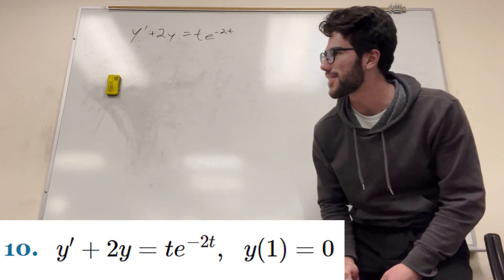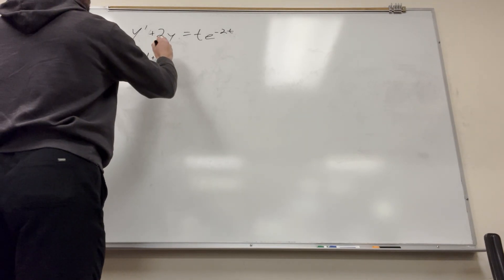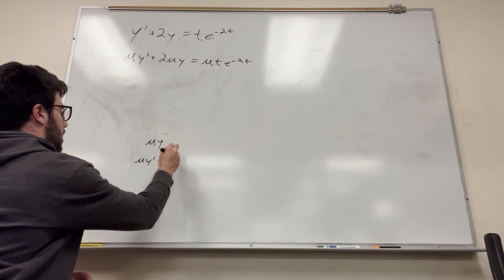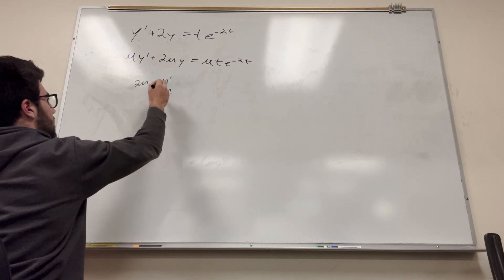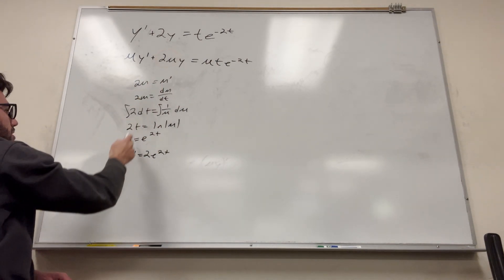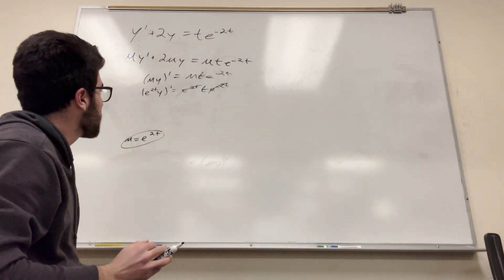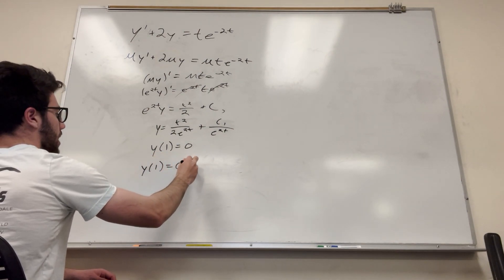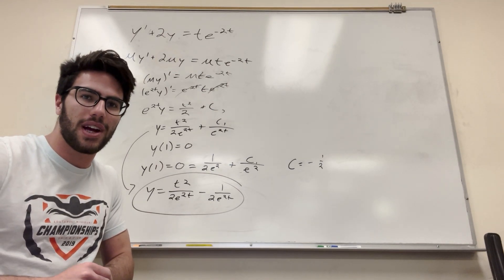Find the solution of the given initial value problem - Differential Equations Problem 2.1.10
Problems from Elementary Differential Equations and Boundary Value Problems by Boyce; Richard C. DiPrima; Douglas B. Meade